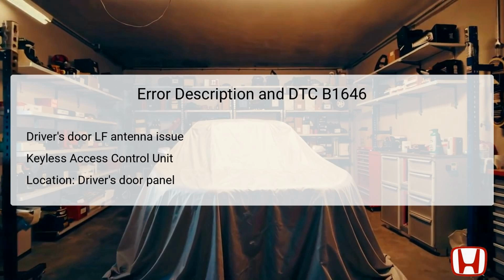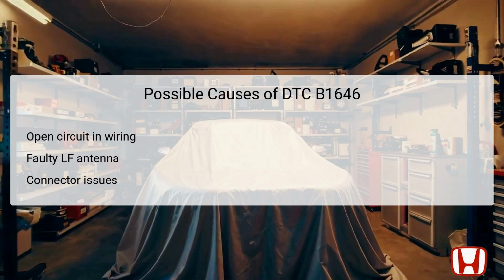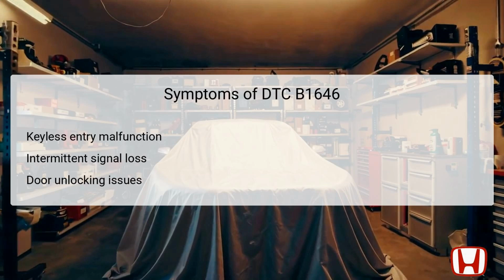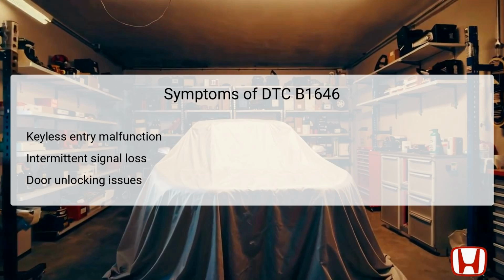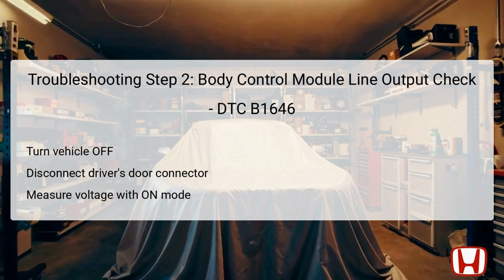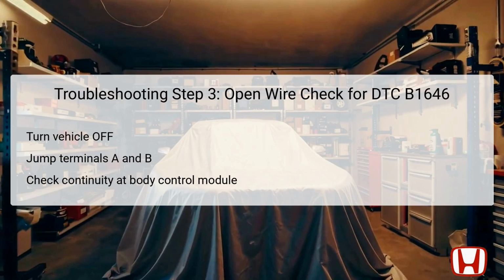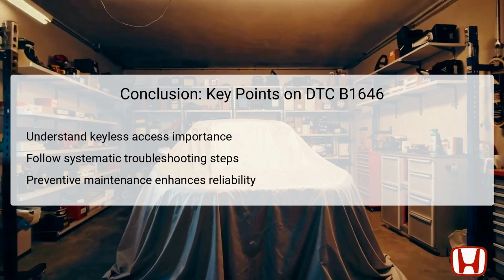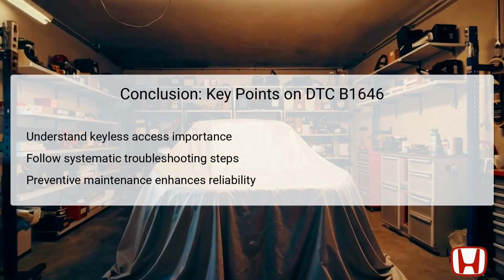DTC B1646: Driver's Door LF Antenna Circuit Open - Honda CRV 2017-2022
Join the STEP Diagnostics early access list:
​ In this video, you'll learn about DTC B1646, which signals an open circuit in the driver's door left front antenna circuit of the Honda CRV, affecting keyless access functionality. We'll guide you through the troubleshooting steps, possible causes, and preventative maintenance tips to ensure your vehicle's keyless entry system operates smoothly and effectively. Make sure to follow the systematic approach for optimal vehicle performance and reliability!